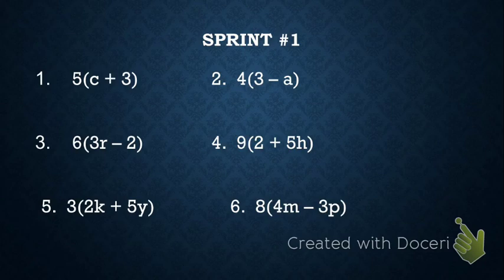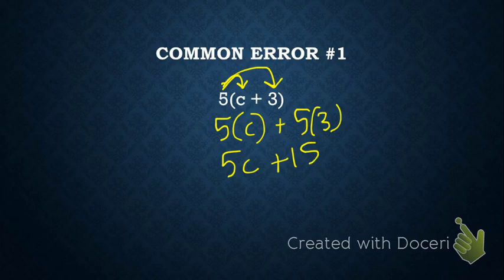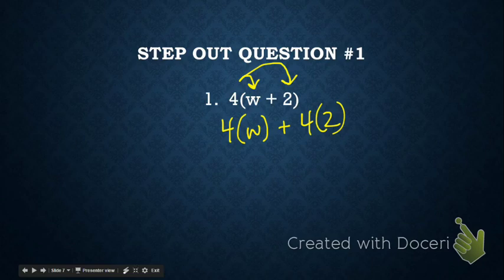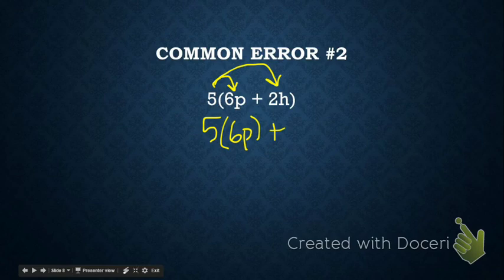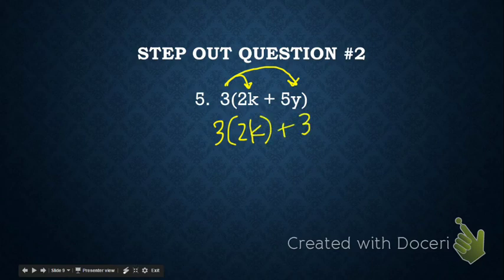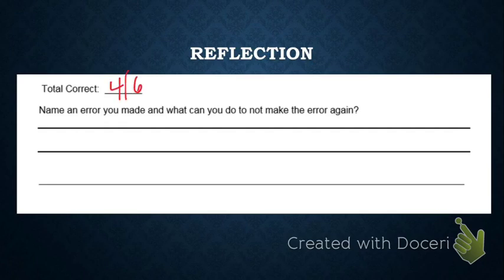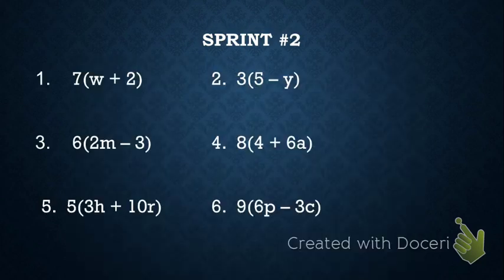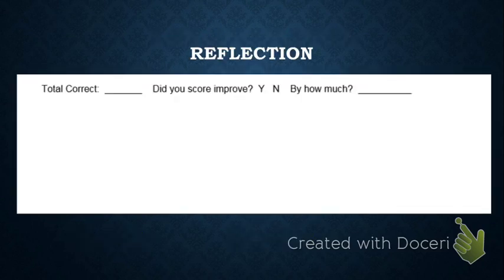Folder 4A Distributive Property